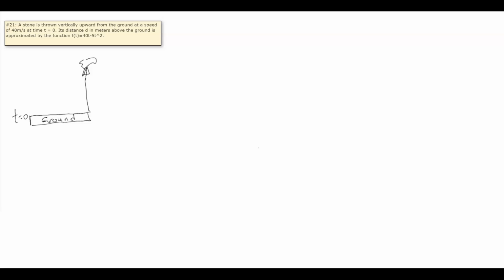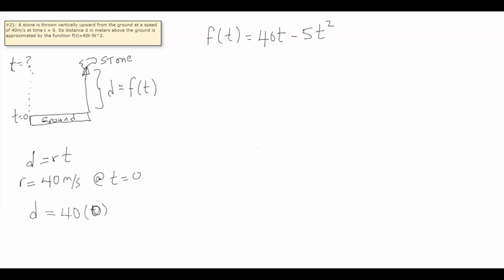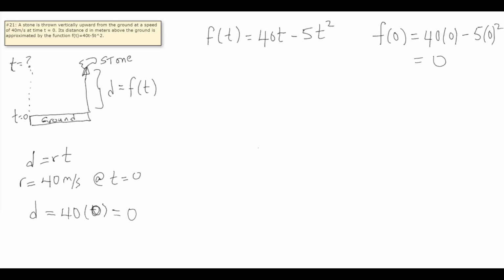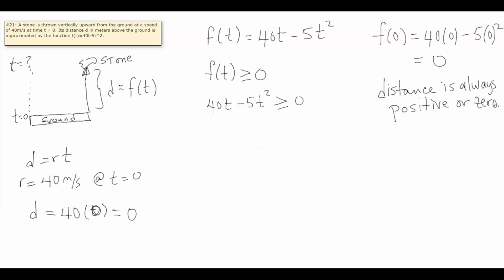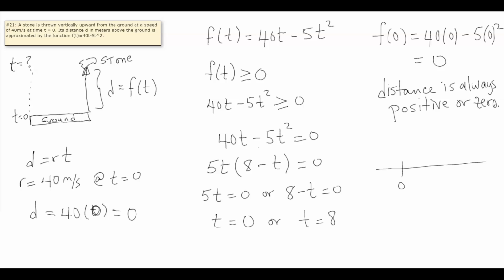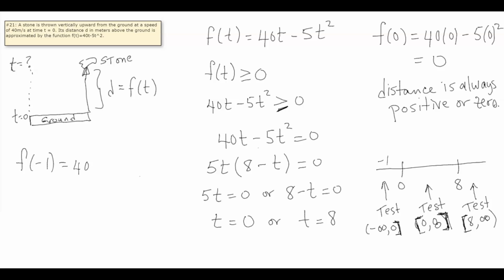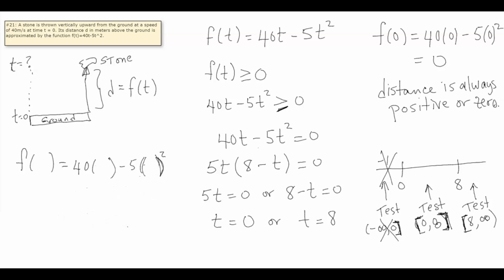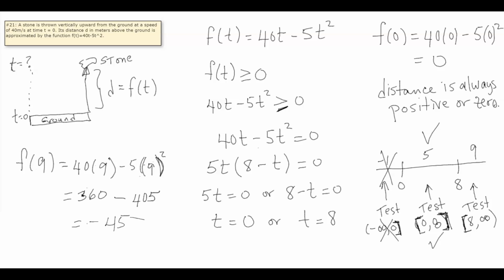OAA Calculus Domain Application 1